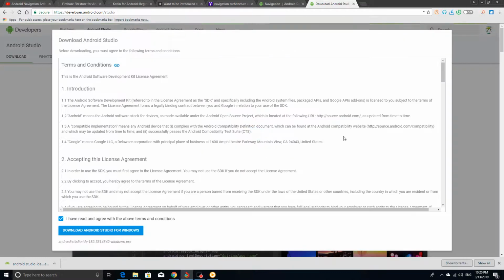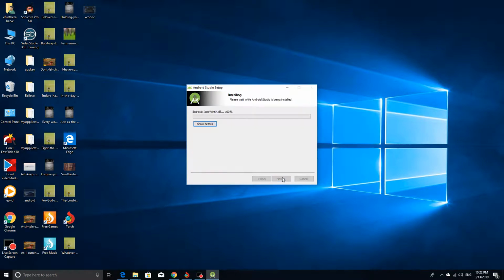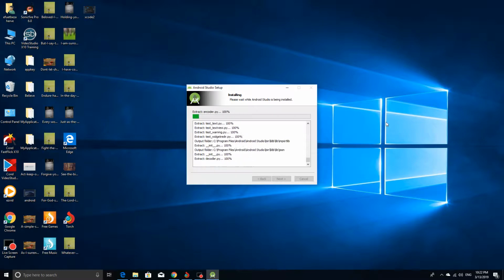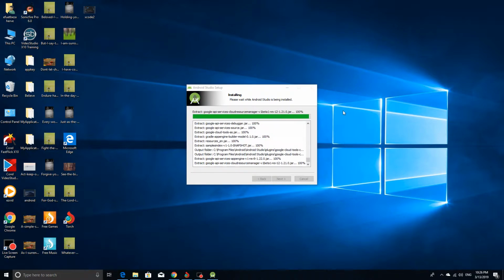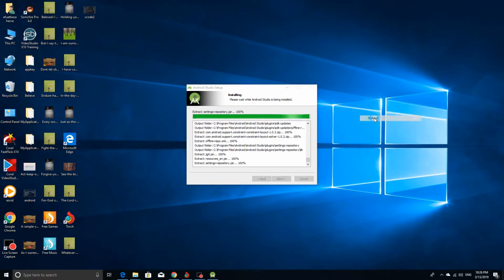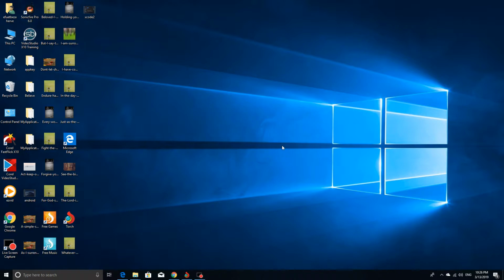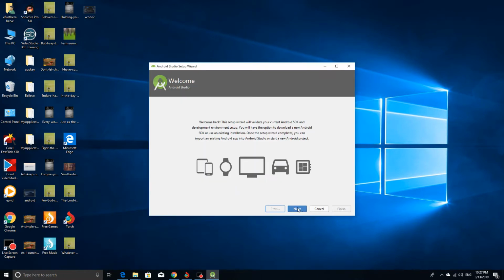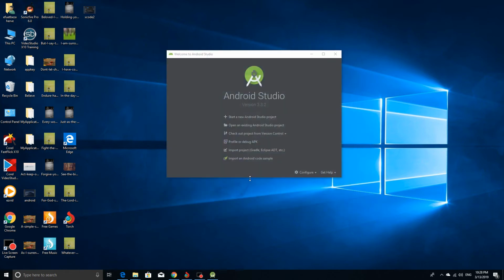HOW TO INSTALL ANDROID STUDIO ON WINDOW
HOW TO INSTALL THE LATEST ANDROID STUDIO ON WINDOW FULL VIDEO